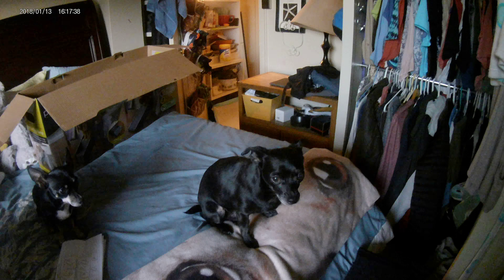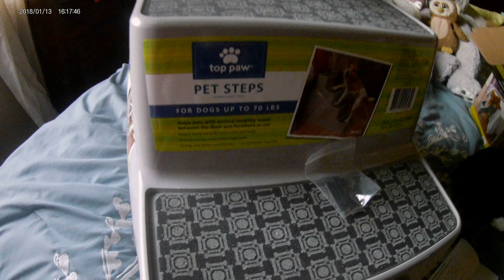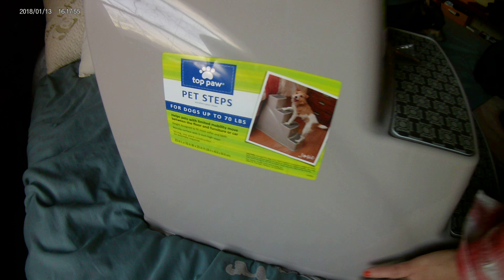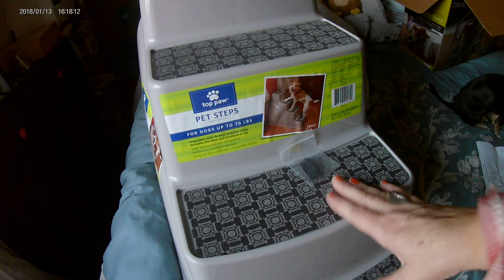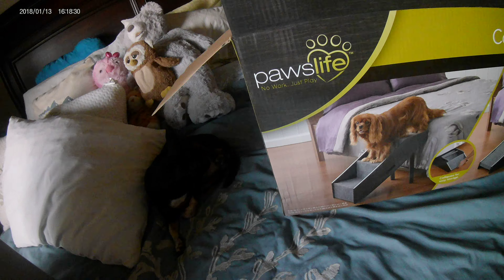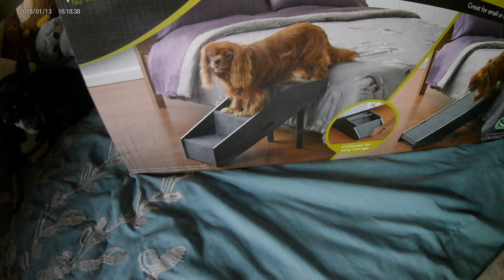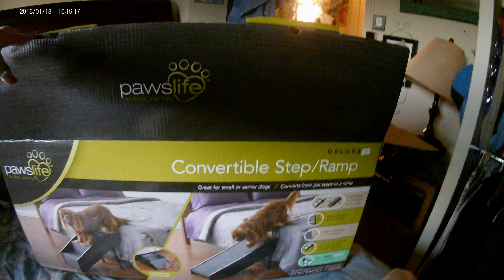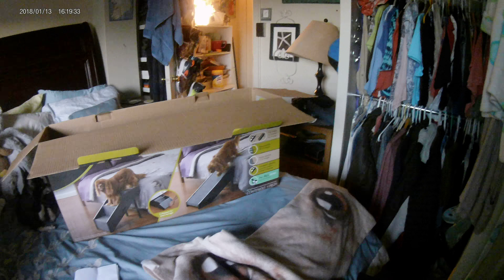Dog Stairs Pet Stairs From Bed Bath And Beyond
Bed Bath And Beyond pet stairs dog stairs recommendation